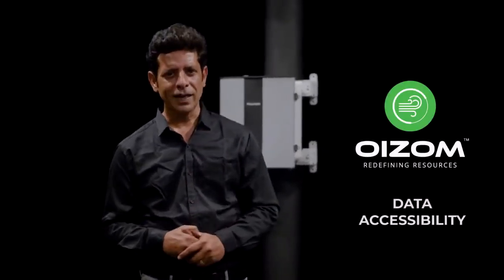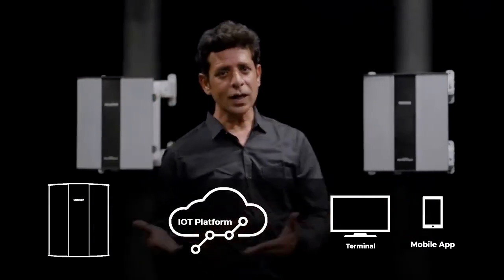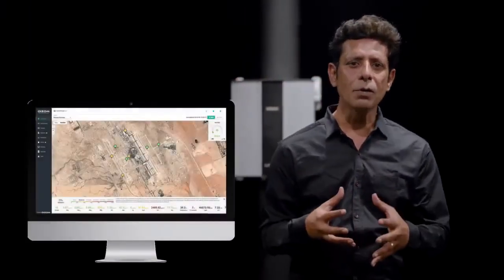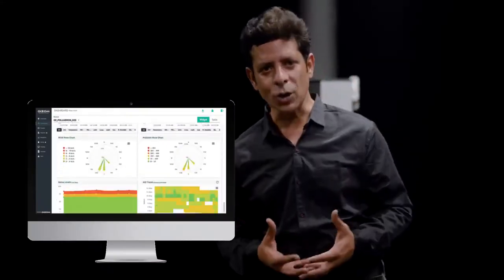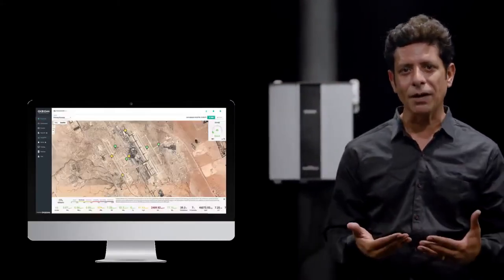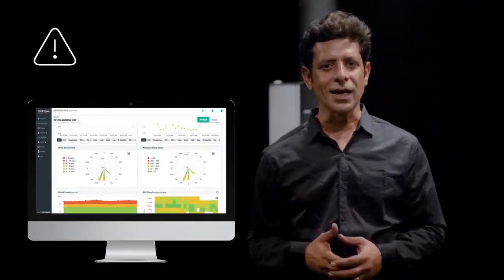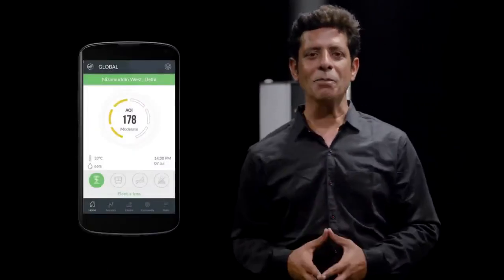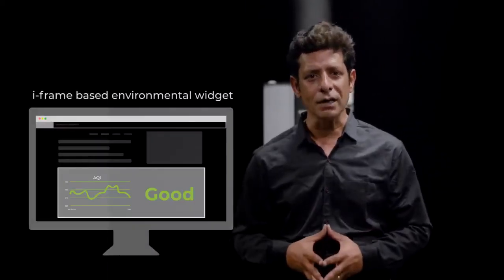Environmental Data Accessibility | Environmental Data Analysis & Air Quality Modeling by OIZOM